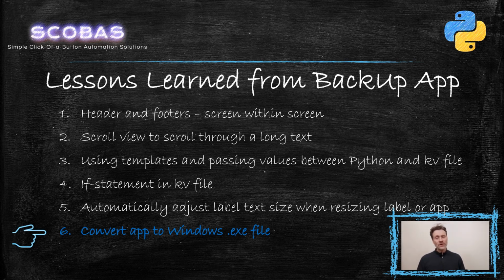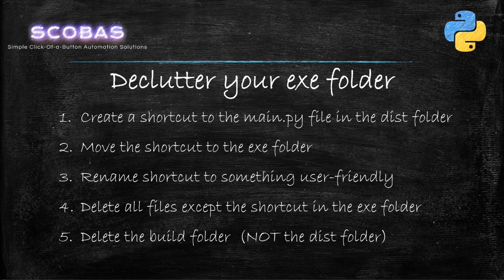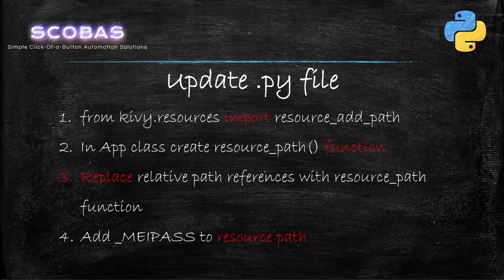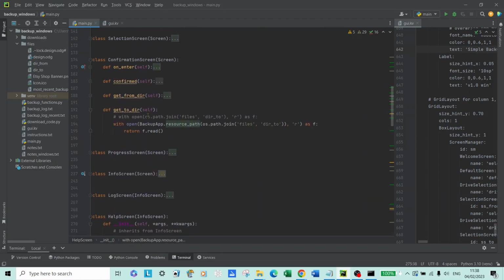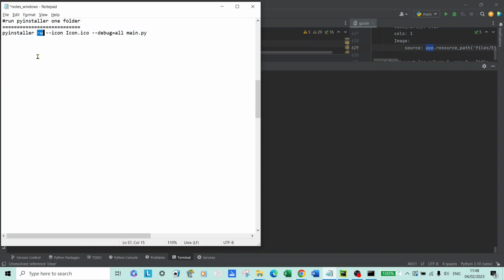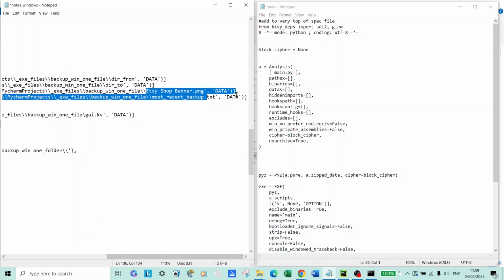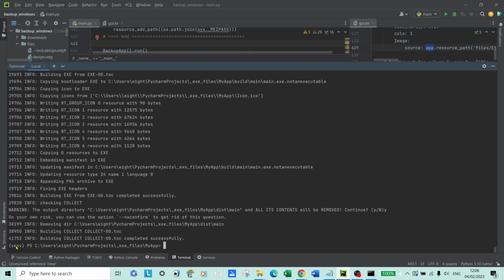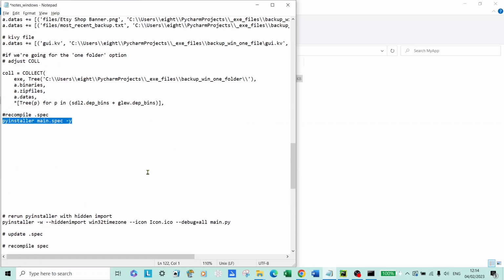Python Kivy app: Windows exe via PyInstaller: complete guide, recursion error, ModuleNotFound error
00:00 intro
00:41 Step-by-step guide
06:20 Python 3.10.6
07:45 Set up Virtual Environment
09:00 Upgrade tools & install Kivy
10:20 Install PyInstaller 5.6.2
11:15 Update Python and Kivy code
18:34 Create exe folder
19:20 Run PyInstaller for One Folder
36:00 Run PyInstaller for One File

A complete step-by-step guide to convert your Python and Kivy project into a Windows executable. We go through both the one-folder and one-file options. We also fix a recursion error (maximum recursion depth) and a ModuleNotFound error.

Links for using Kivy and Pyinstaller
Required Python version: